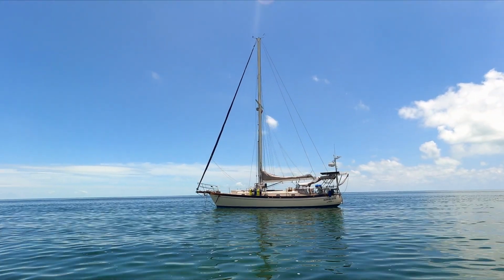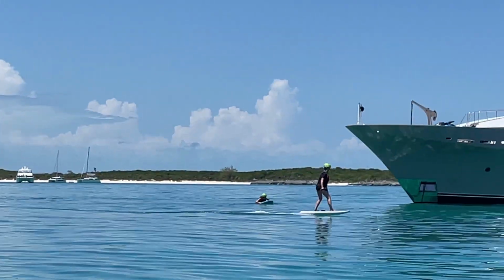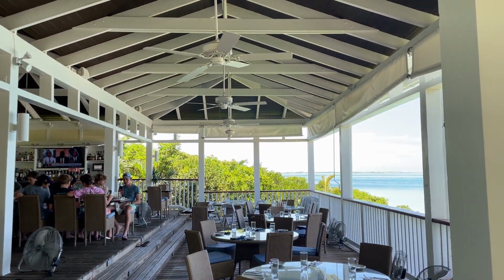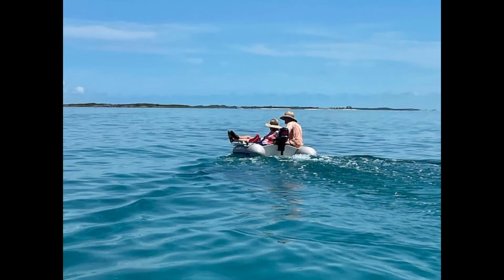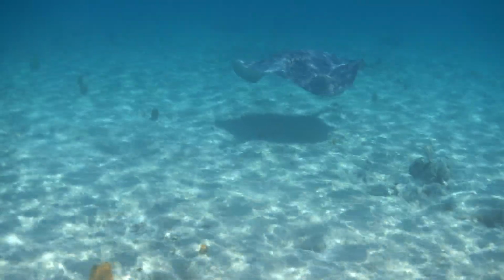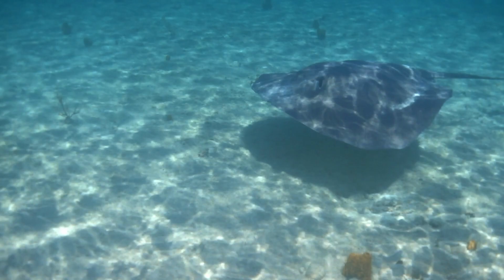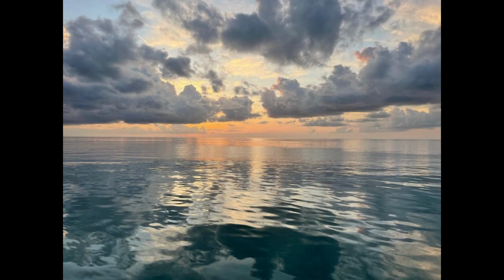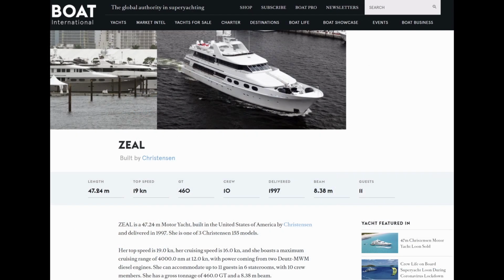Hornblower does Highbourne (Episode 6)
Join us as we depart Allen's Cay for Highbourne Cay - the Gateway to the Exumas!  We find ourselves surrounded by sharks, snorkel some pristine coral and harvest our own conch for dinner!